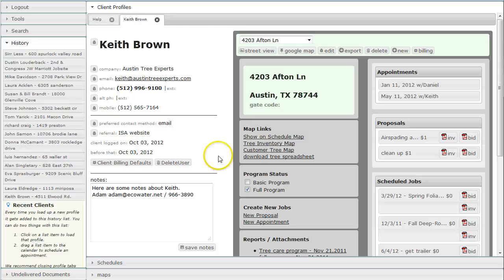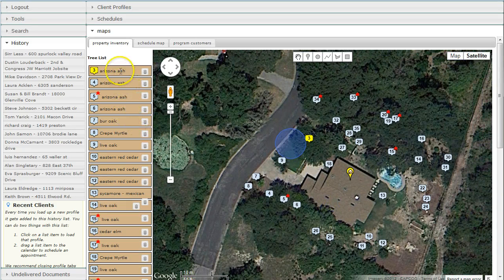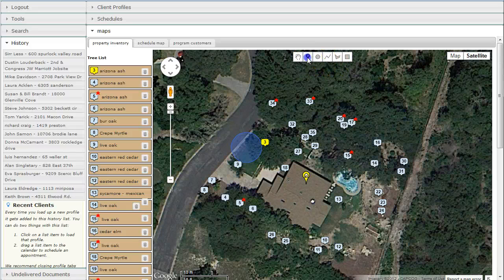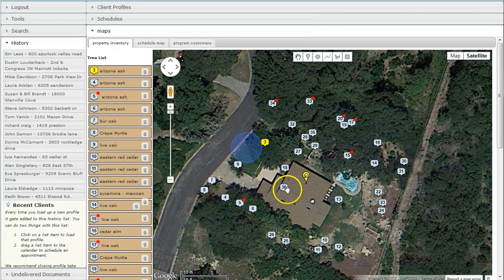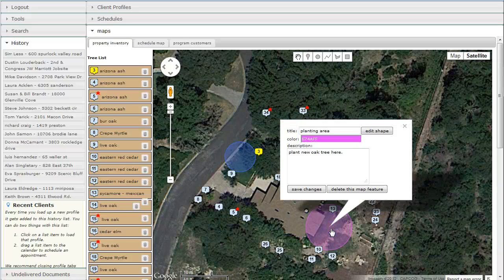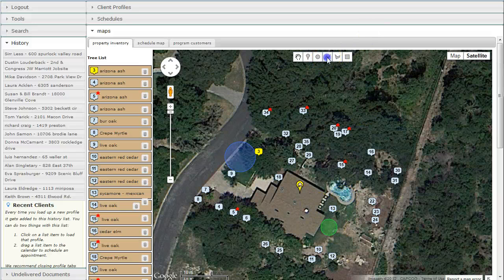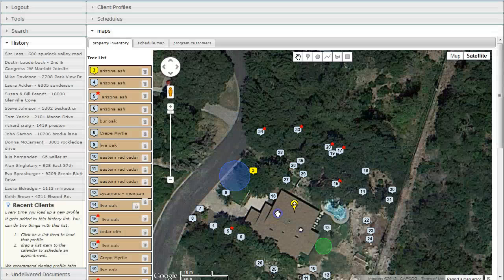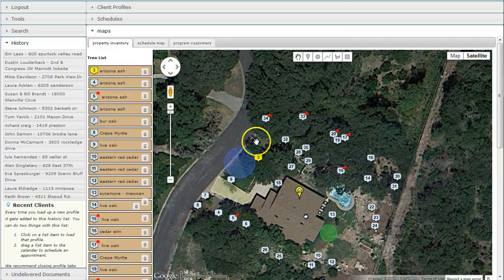Inventory Map Tutorial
Screen cast tutorial for using the Digital Arborist inventory map tools